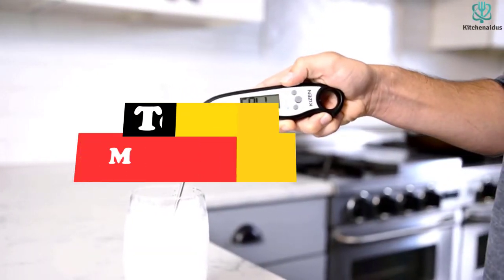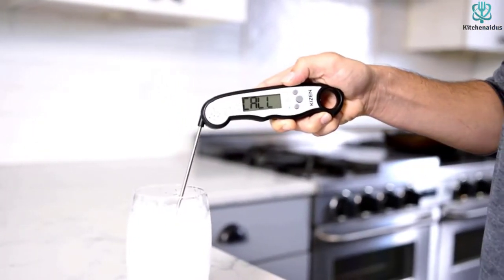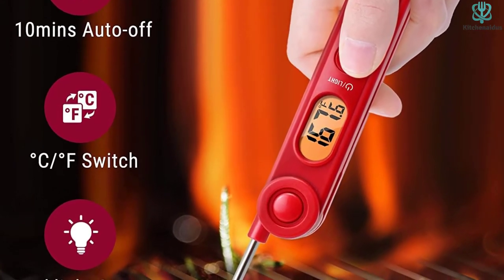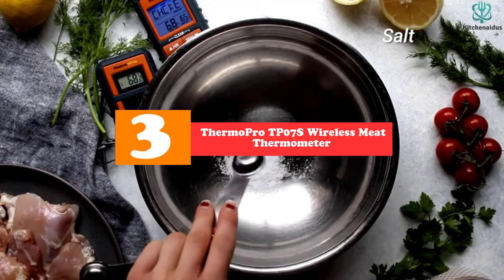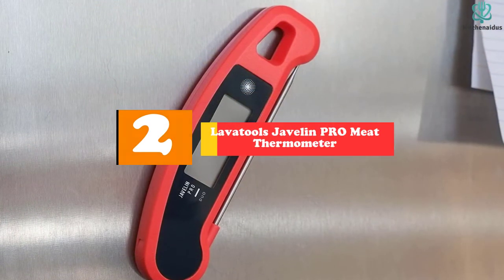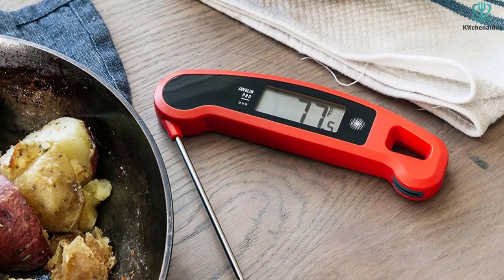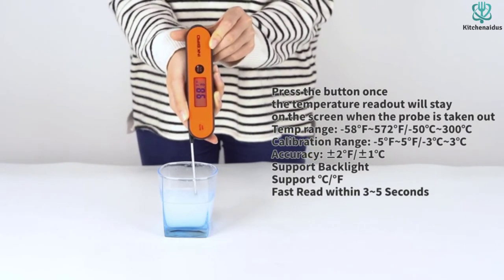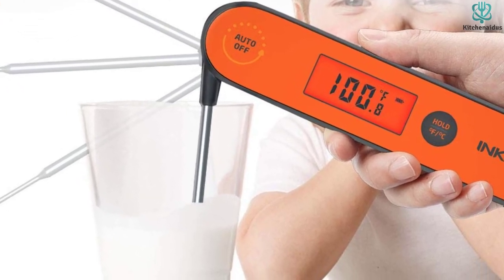✅Top 5 Best Meat Thermometer of 2023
► Links to the Best Meat Thermometer you saw in this video

✅5. KIZEN Digital Meat Thermometer
✅4. ThermoPro TP03 Digital Instant Read Meat Thermometer
✅3. ThermoPro TP07S Wireless Meat Thermometer
✅2. Lavatools Javelin PRO Meat Thermometer
✅1. Inkbird Instant Read Meat Thermometer

To save you both time and money, we’ve narrowed down to some of the best Meat Thermometer.
Check out an in-depth review of the best Meat Thermometer in 2023 .

In this video, we make a new research on the top best Meat Thermometer.
This is the best Meat Thermometer review.
Best time for buying your new  Meat Thermometer.